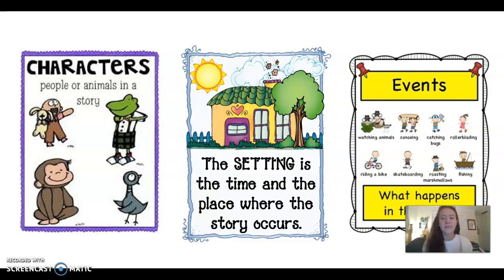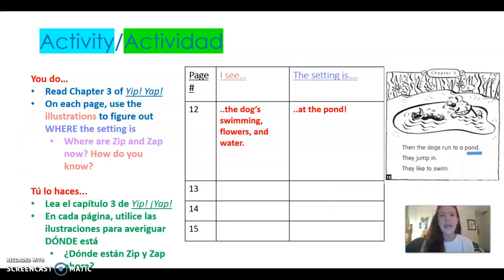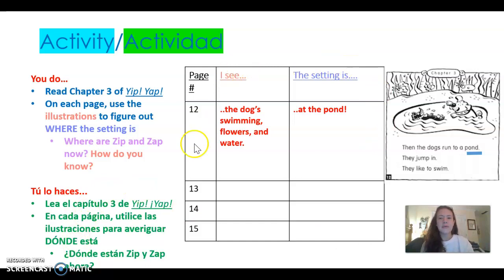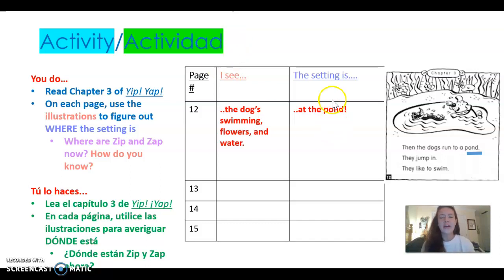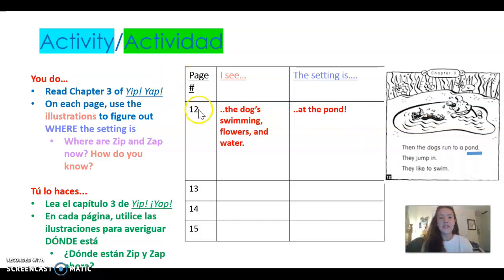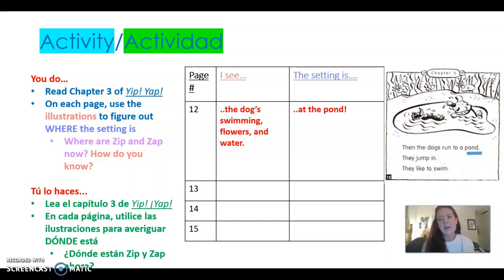Week 8 Wednesday Reading